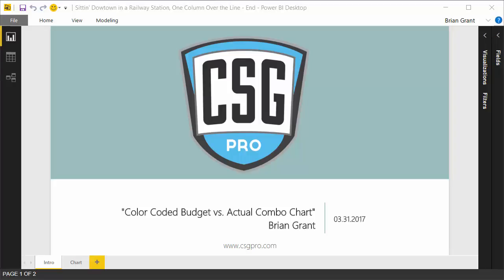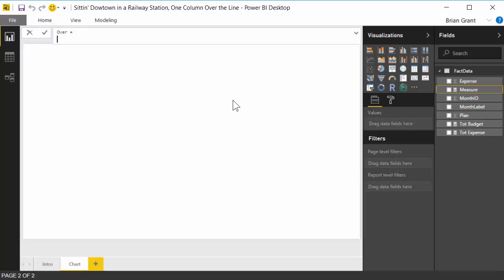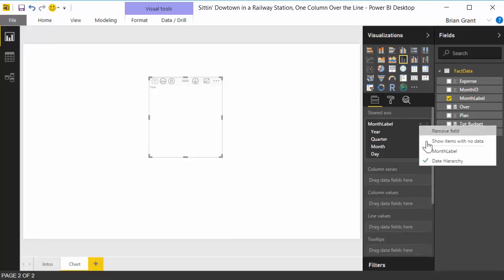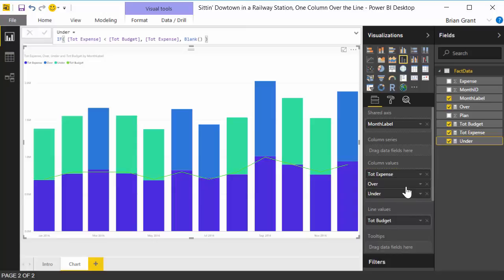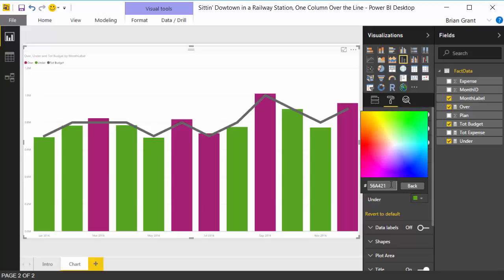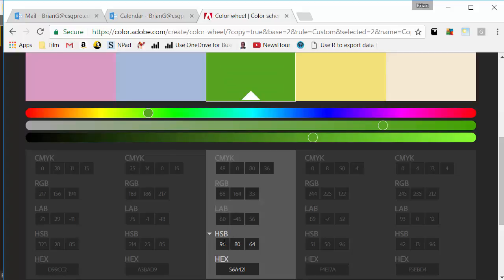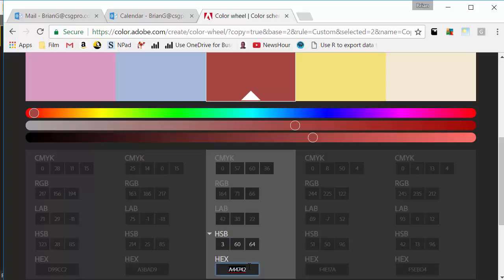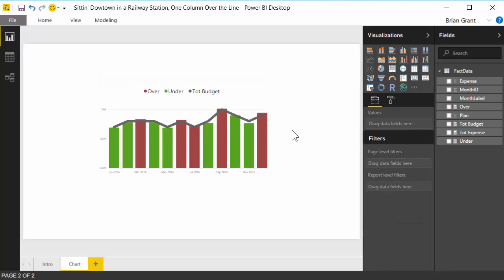Color Coded Budget vs. Actual Chart in Power BI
In this video we show you how to create a Budget Vs Actuals Line/Column combo chart where the columns are color coded based on whether that column is over or under budget.